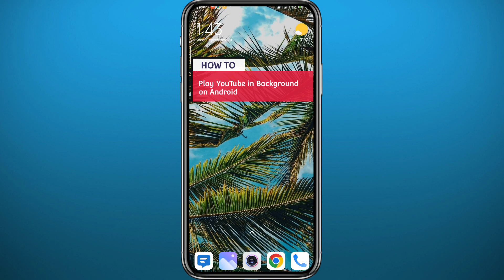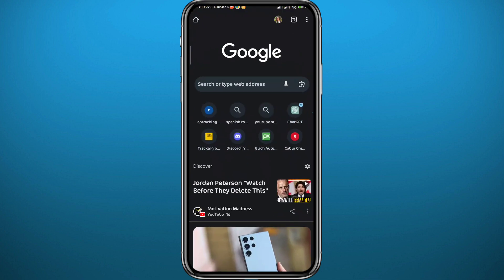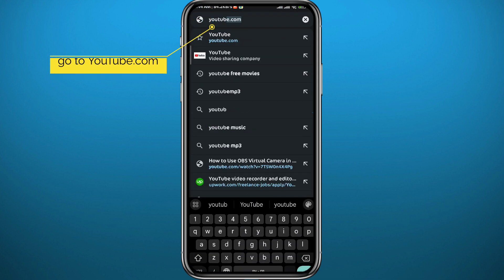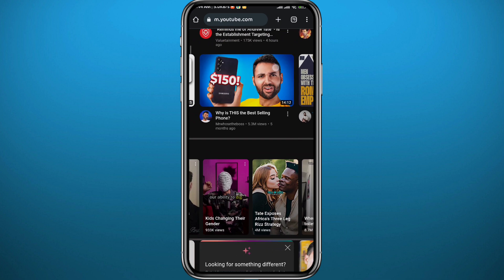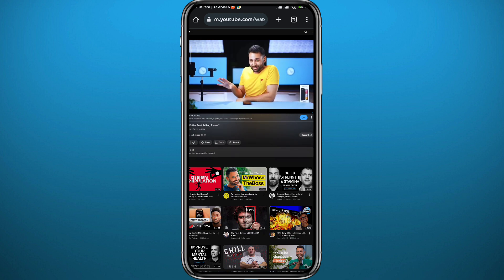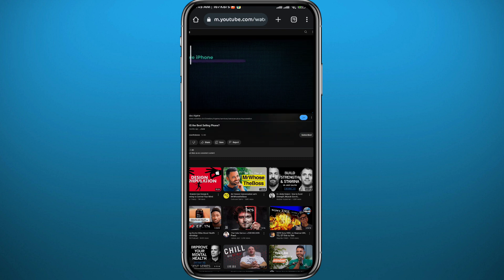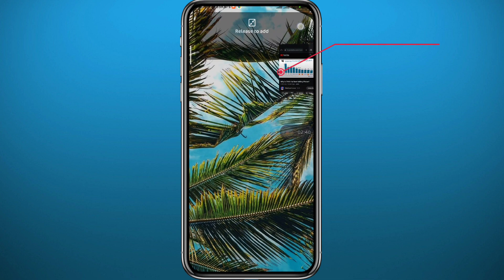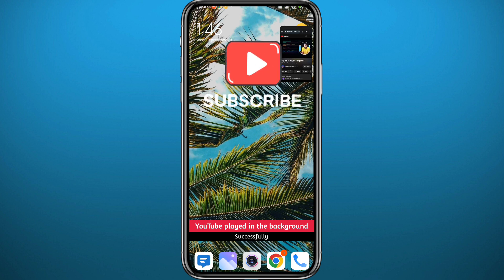How to Play YouTube in Background on Android (2024)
Do you want to know how to play YouTube in background on Android? Then this is the video for you! I will show you how to play YouTube videos in background on Android.

This is a step-by-step tutorial on how to play YouTube in the background on Android in 2024. You can learn how to play YouTube in background on Android, so don't worry.